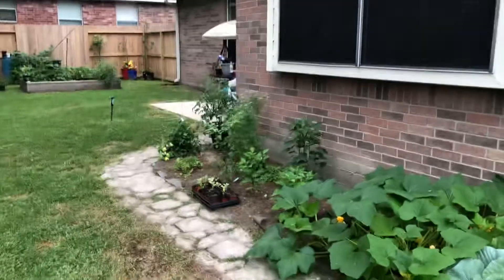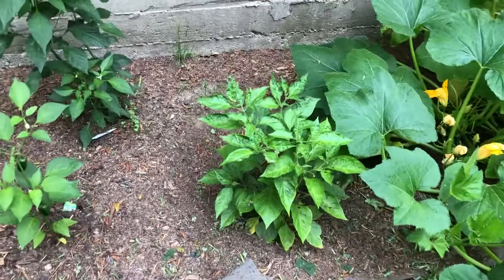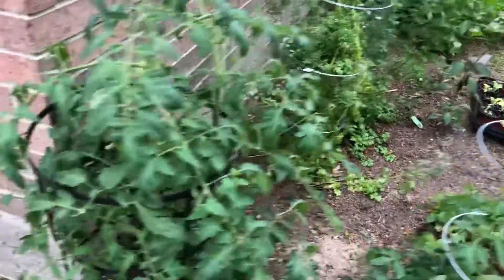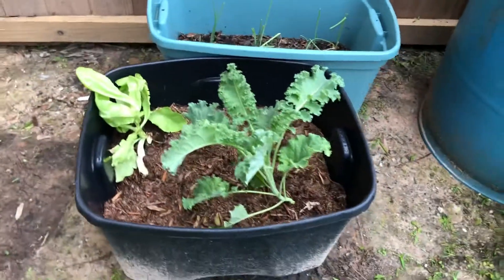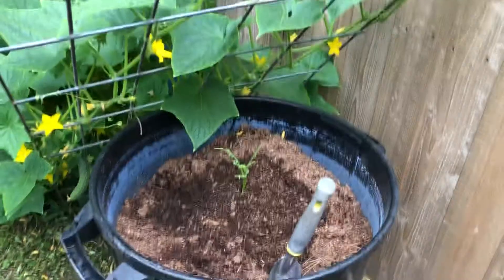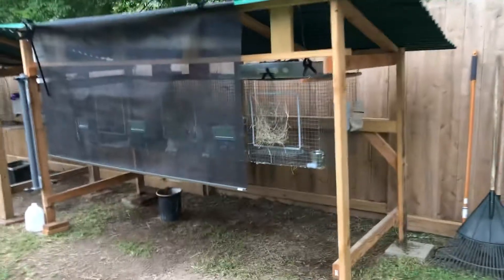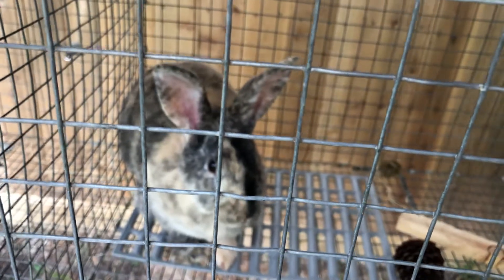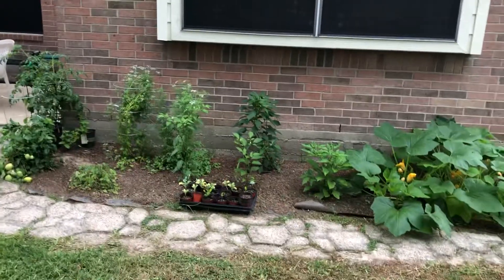Garden and Rabbit update 5/16/21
Here’s a short update on our backyard garden and our TAMUK composite Rabbits May 16th 2021